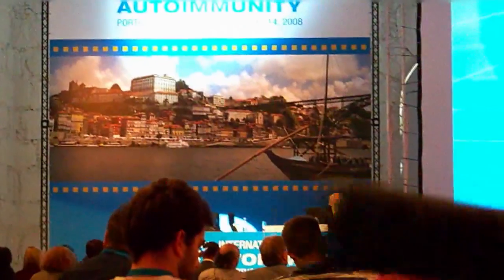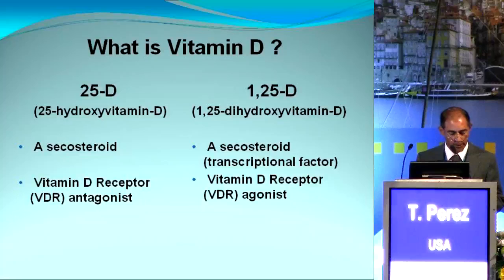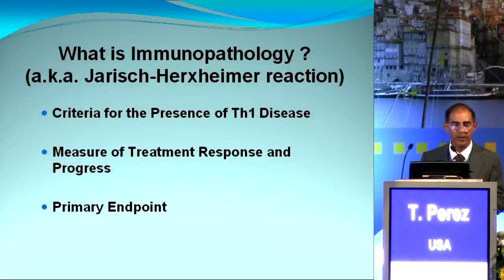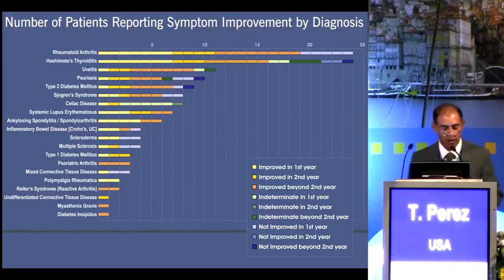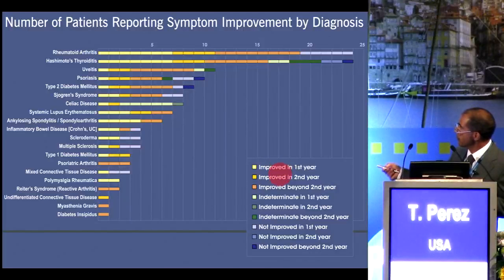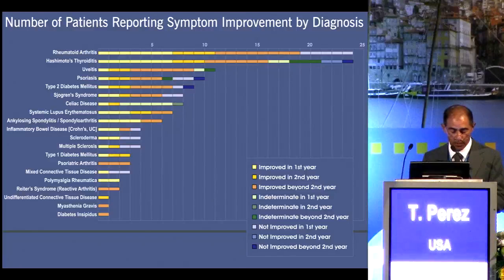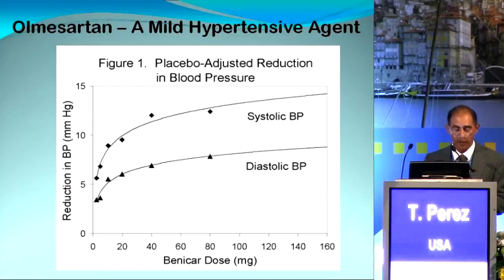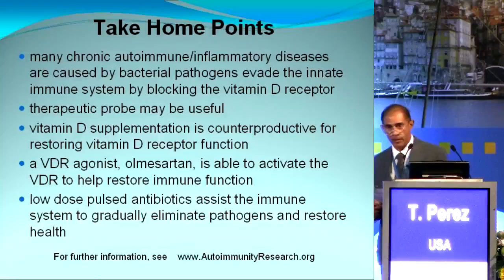'MP Study Results,' Cpt. Tom Perez's Porto Presentation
This is the HD video of Cpt. Tom Perez's presentation at the 6th International Congress on Autoimmunity, in Porto, Portugal, Sept 10-14, 2008, titled: "Bacteria Induced Vitamin D Receptor Dysfunction in Autoimmune Disease: Theoretical and practical Implications for Interpretation of Serum Vitamin D Metabolite Levels"